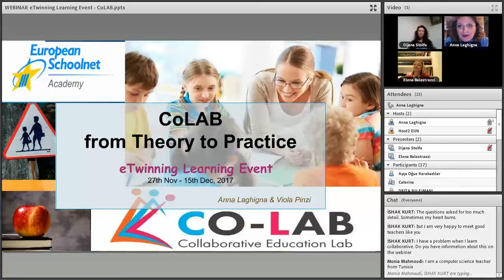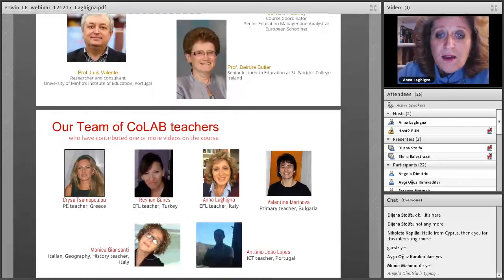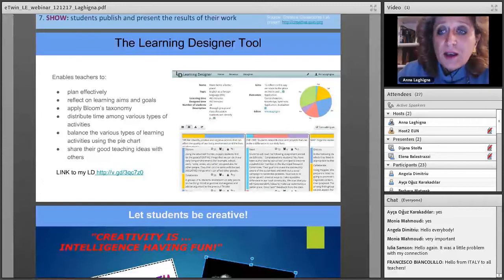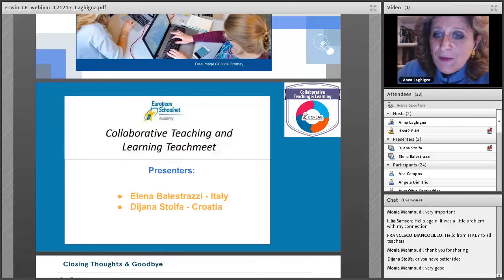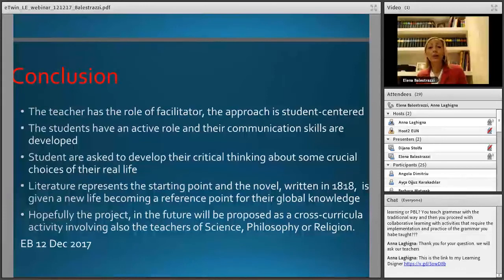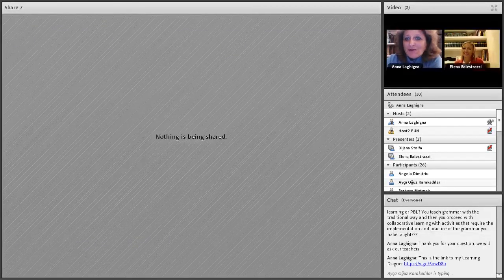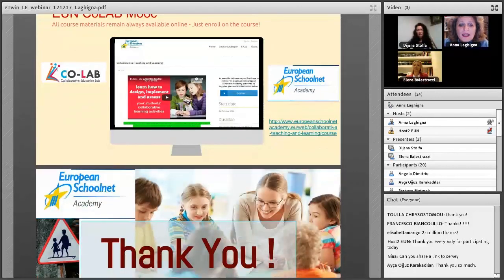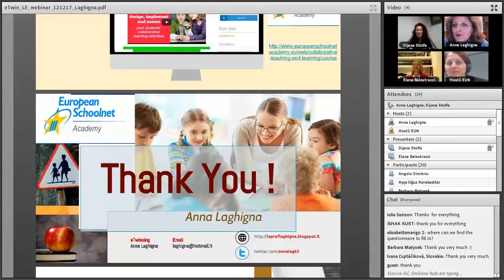CO-LAB - Collaborative Learning Live Event - eTwinning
This webinar run in December 2017 as part of the eTwinning Learning Event - Collaborative learning and teaching: from theory to practice.
Speakers are Anna Laghigna and Viola Pinzi (for European Schoolnet) and two teachers involved in the course (Dijana Stolfa and Elena Balestrazzi).